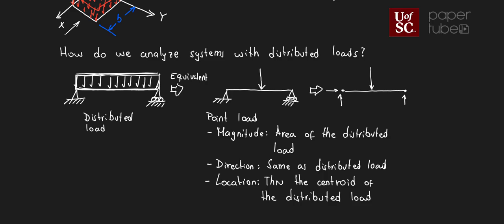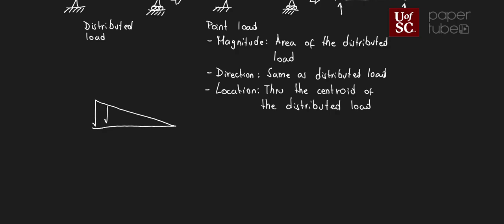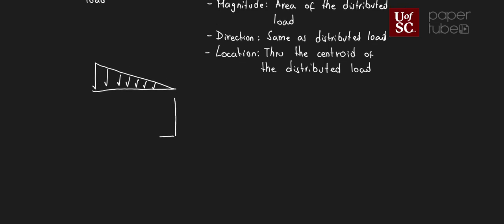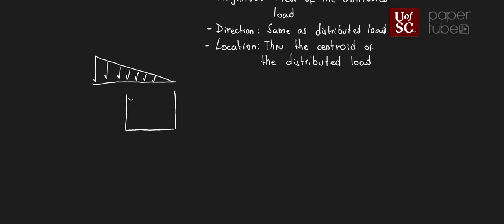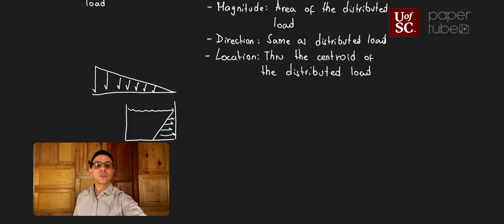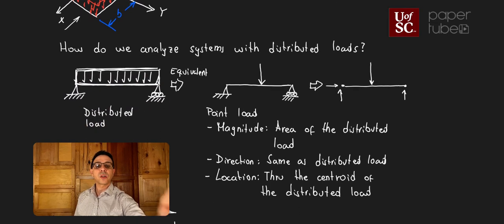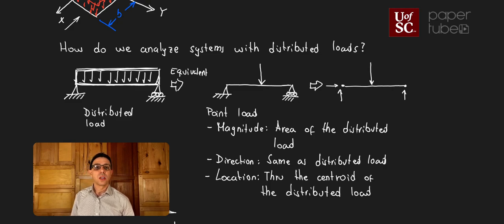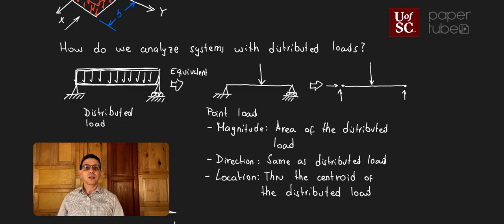Distributed loads: concept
This video describes the concept of distributed loads such as snow and wind loads within the context of statics.